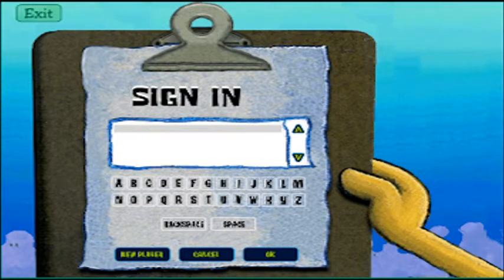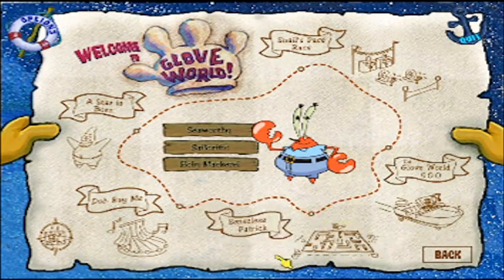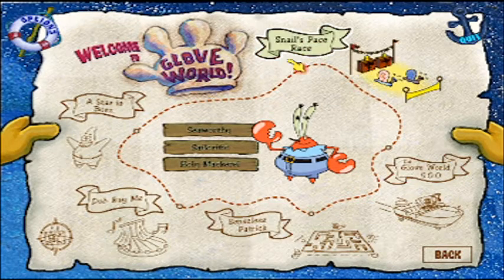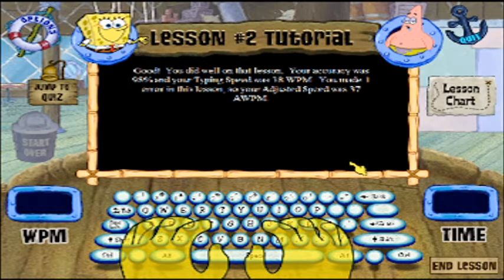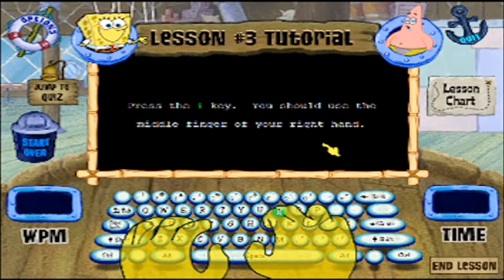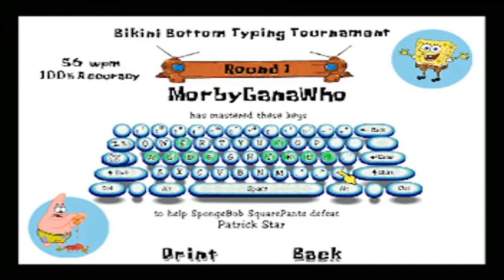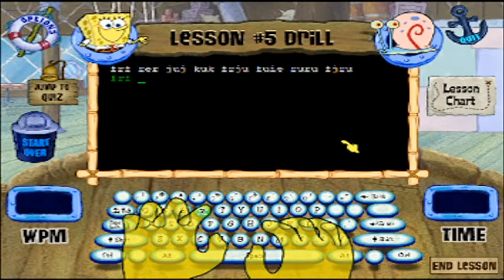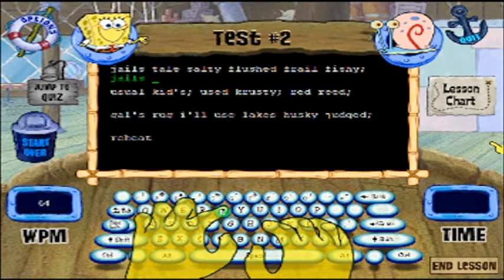SpongeBob SquarePants Typing - Round 1&2